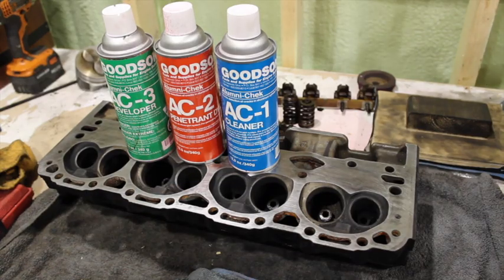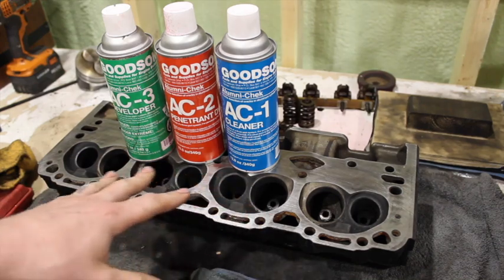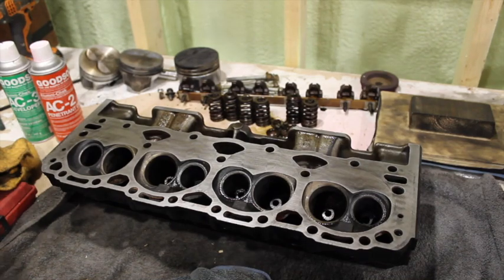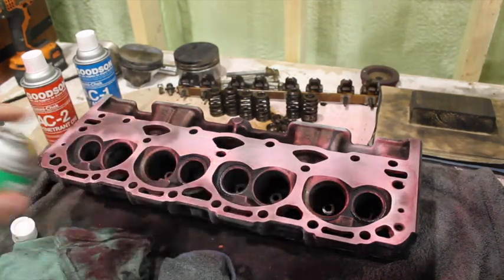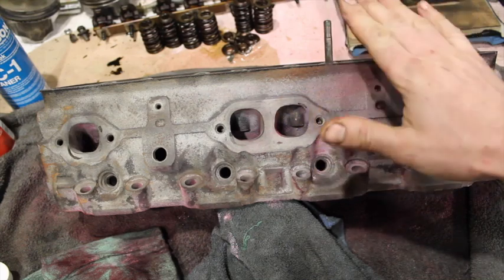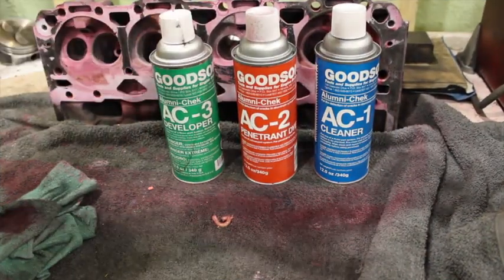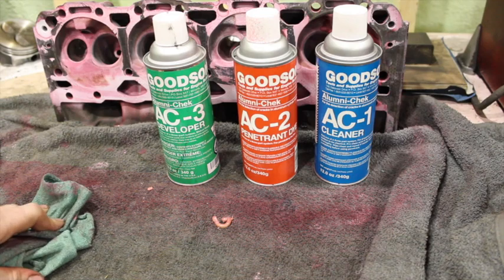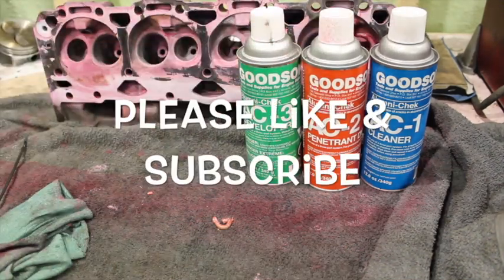Vortec head cracks? *Checking at home*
Vortec heads are prone to deck cracks
Heres at at home way to checking for cracks!